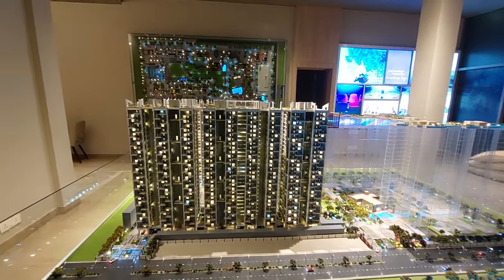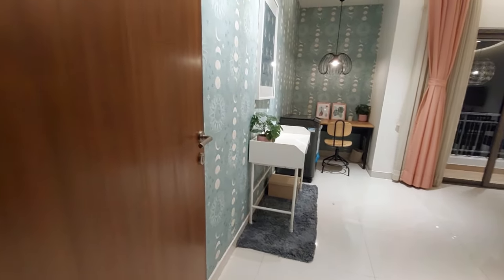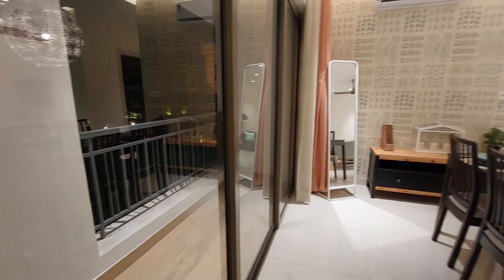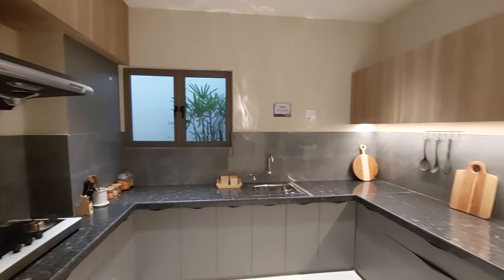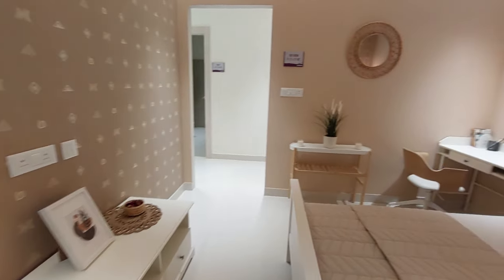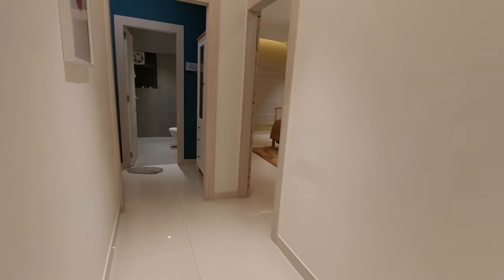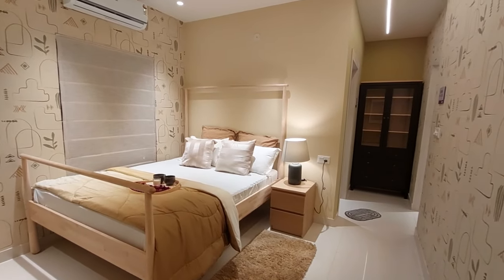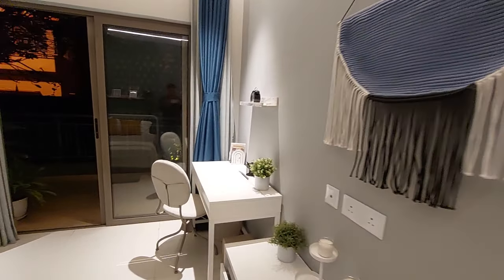Specious 4Bhk Flats In Kolkata 📞 | Near Dum Dum Sinthir More | 4 Bhk Flat In Kolkata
Flats sale Kolkata,
2 BHK Flats in Kolkata Upto 15 lakhs,
property Kolkata,
property dealers in Kolkata,
property Kolkata,

Subhasis Dutta
10/08/24
Count 7
Mg Global Properties